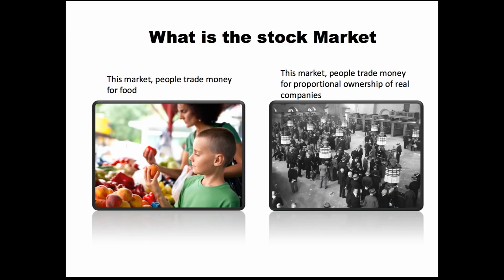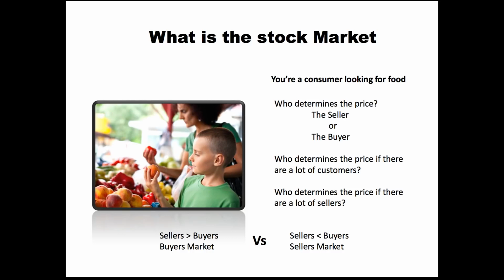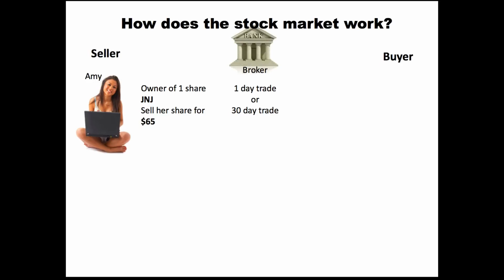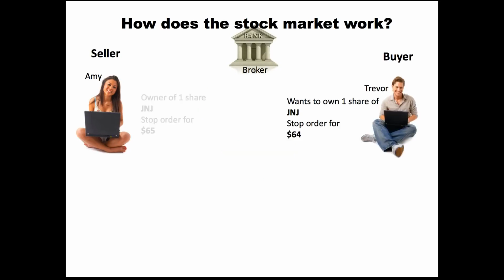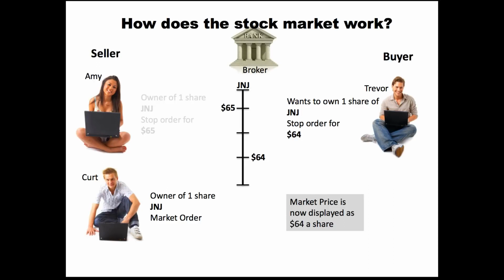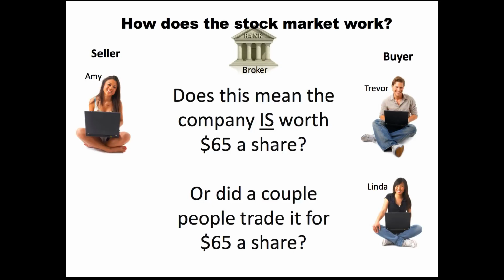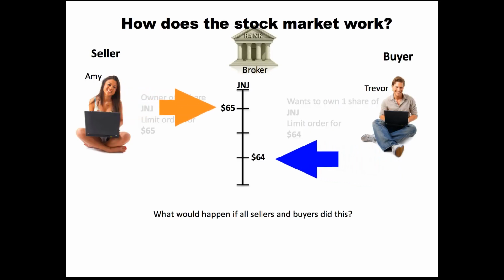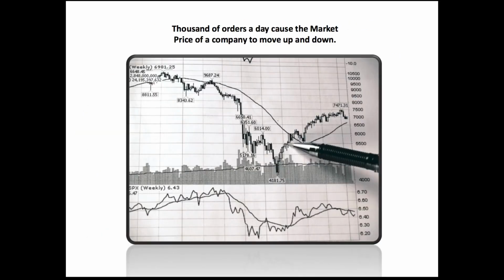9. What is the Stock Market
In this lesson, we learn the basics of the stock market. The easiest way to think about the stock market is to think that it’s like a market where people trade a share or business for money with other people. If we didn’t have a stock market, people would still be able to trade part of businesses, but it would be more complicated. You would have to match a buyer with a seller, and you would incur a lot of transactions costs while setting up every single deal. The stock market does all that for you. The buyer doesn’t even have to know each other, and a deal can be struck in less than a second. This lesson also teaches you the following points:

1) How Does the Stock Market Work: If you own a piece of a business, you can sell your share in the stock market. When a buyer and a seller agree on a price, the ownership of the stock is transferred and the money is going in the other direction. When you see that there are many sellers for a particular stock, the stock price will gradually decline, but it’s important to remember that there is always a buyer and a seller in each trade. If fewer people were interested in buying, the price would simply decline down to the best bidding price.

2) Who is Mr. Market: Benjamin Graham, Warren Buffett’s professor at Columbia, first introduced the fictitious character Mr. Market. Mr. Market is his metaphor for the mood of the stock market. When the market’s in a good mood and high in spirit, the prices soar. You can also advantage of that by selling your stock; however, when he is in a sour mood, the prices plummet; thereby letting you take advantage and buy at discounted prices. Graham taught Buffett that he should always remember that Mr. Market should be your servant and not your guide.

Course author: Preston Pysh